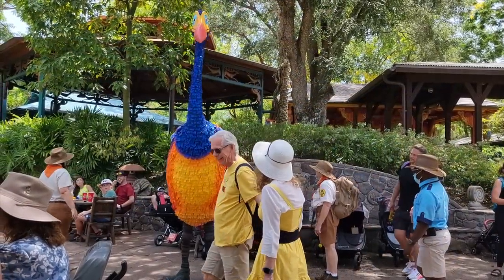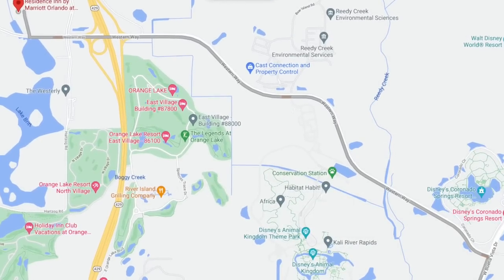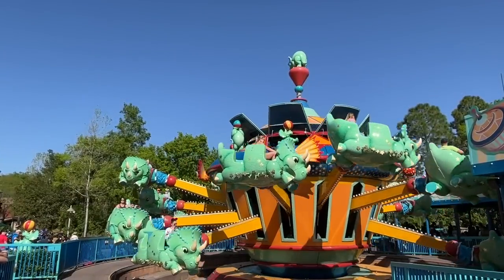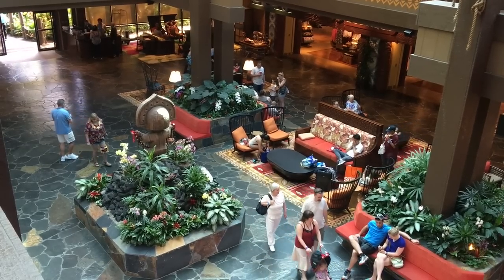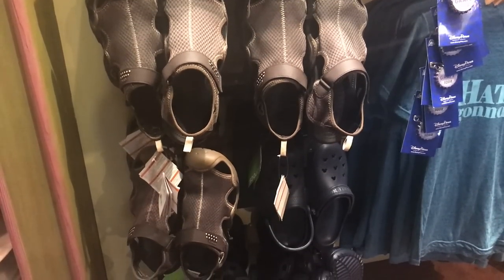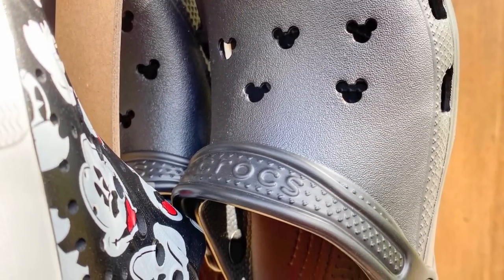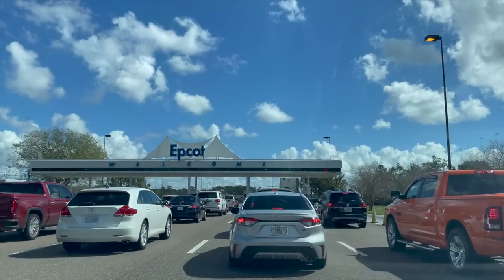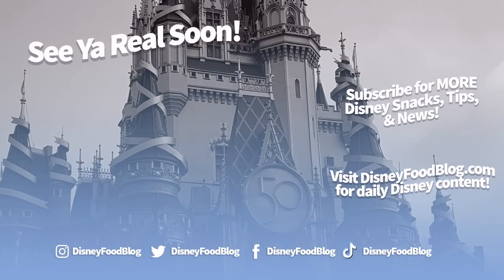12 Important Things You'll Forget Before Going to Disney World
Knowing what to do when you get to Disney World is important…but knowing what to do BEFORE you get to Disney World is critical!